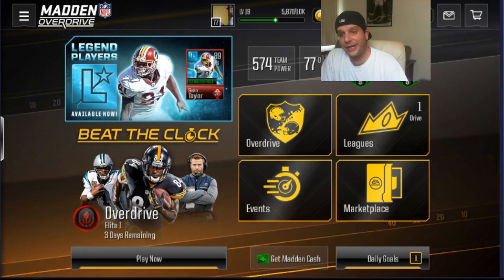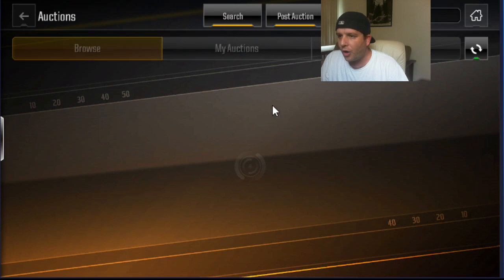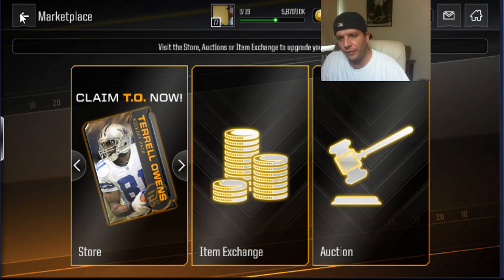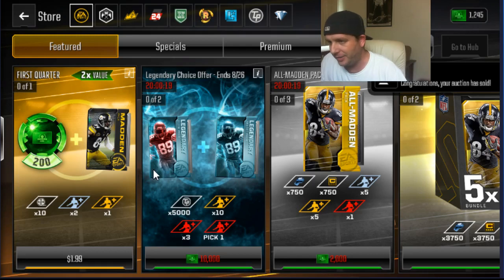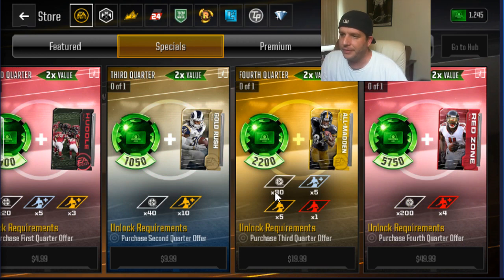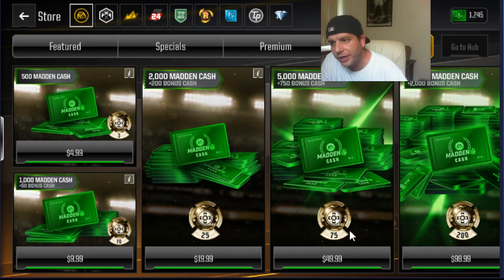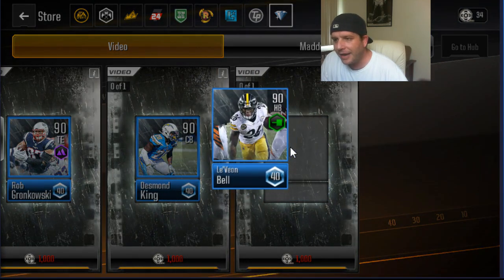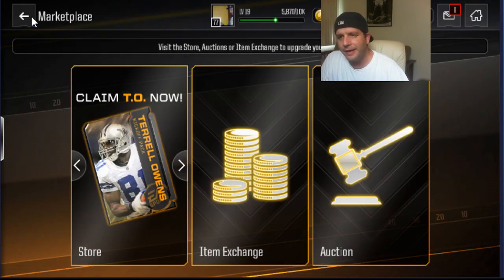BEST MADDEN OVERDRIVE COIN MAKING STRATEGY! GUARANTEED TO WORK!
SHOUTOUT TO DOPE BANNERS AKA FLY CREATIVITY FOR THE SICK THUMBNAIL